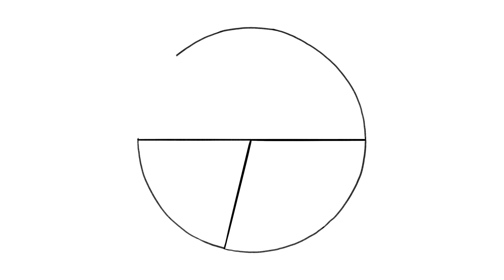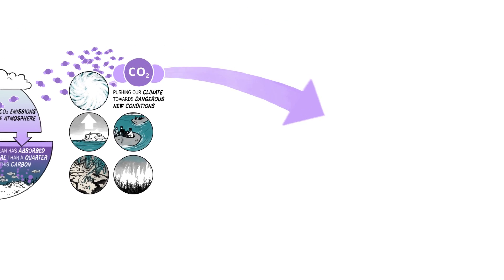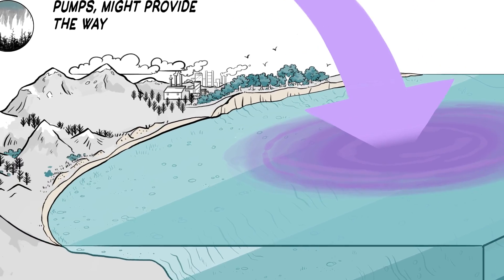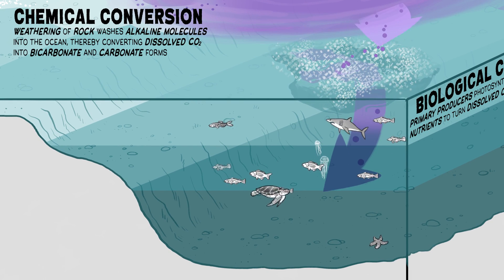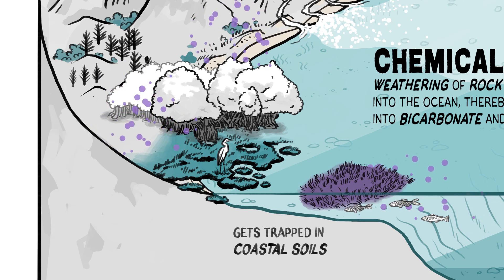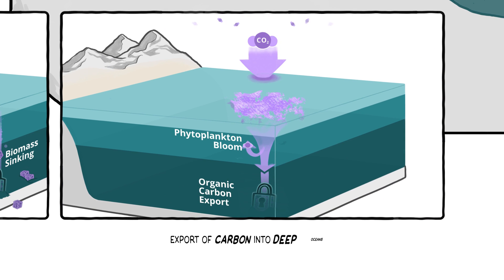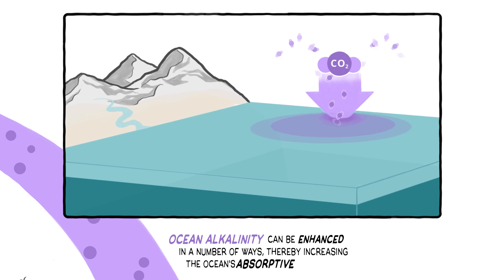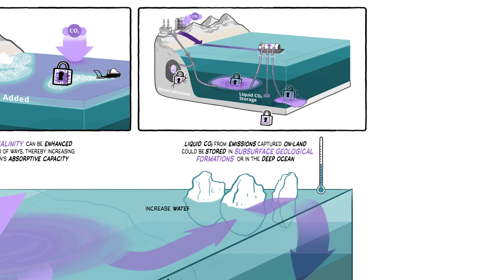CEA Consulting - Ocean Carbon Capture - A Cognitive Whiteboard Animation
While some carbon is captured by the land and oceans, half remains in the atmosphere where it accelerates climate change. The world’s oceans offer several potential options to us as we look to capture more atmospheric carbon. We created this whiteboard animation for CEA Consulting, which looks at how these could function.

Struggling to keep your audience engaged and buying into your ideas? Check the quality of your presentations with our free pulse check